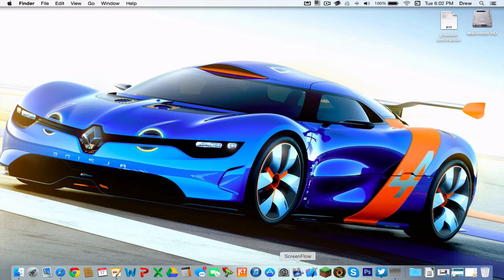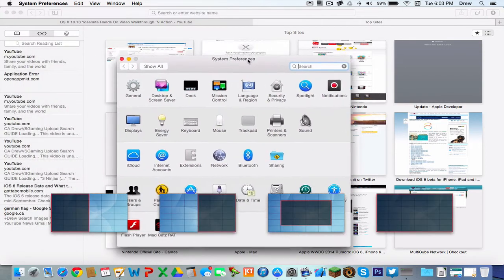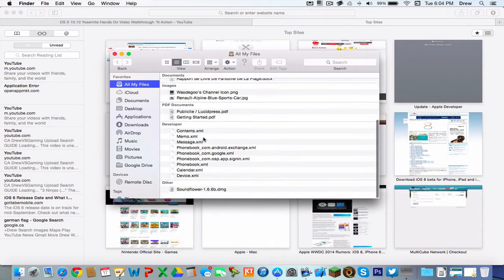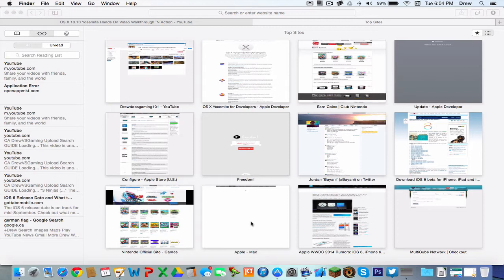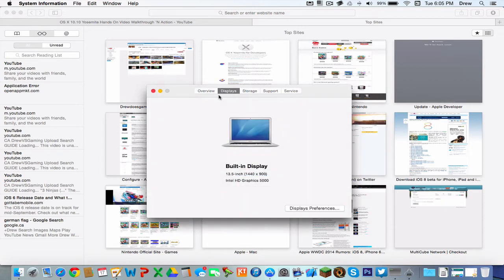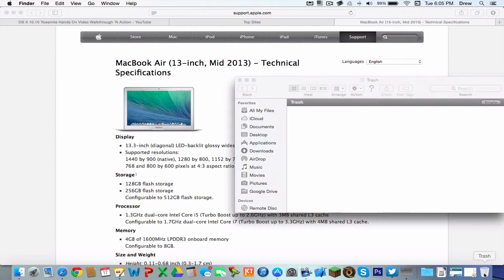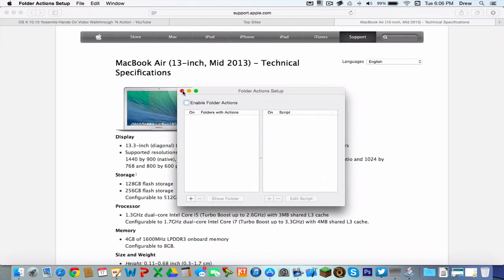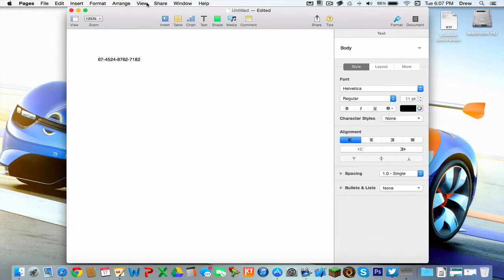Mac OS X Yosemite Hands On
Welcome to my hands on with the new os x yosemite, I have it installed on my a 13inch MacBook Air 2013 with Haswell Intel core i5 1.3 ghz turboboost up to 2.3ghz, 4gb of 1600 MHz DDR3 Ram, and a Intel Graphics 5000